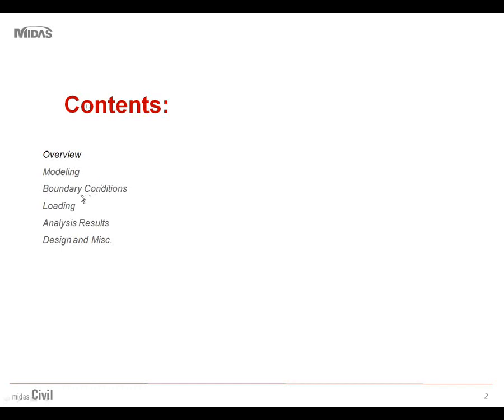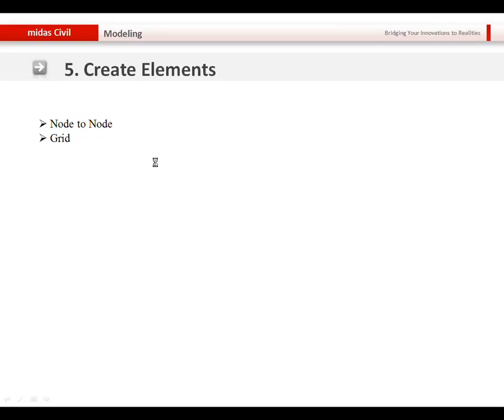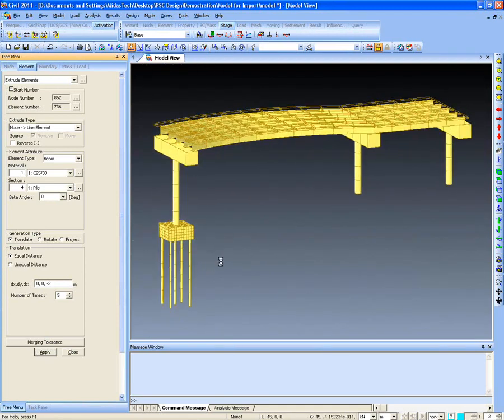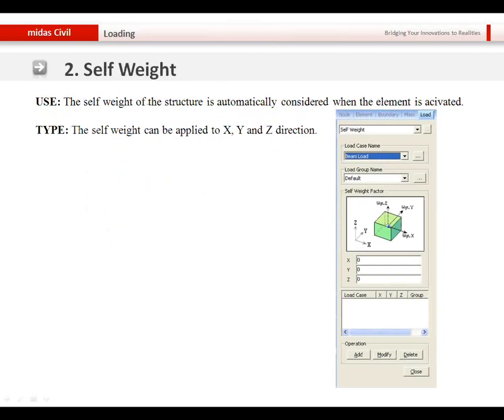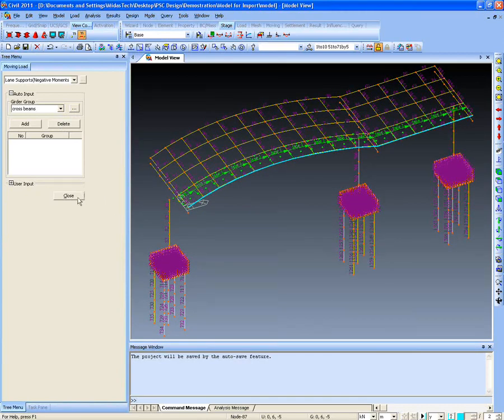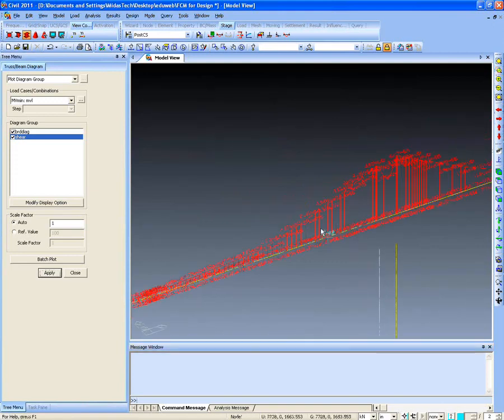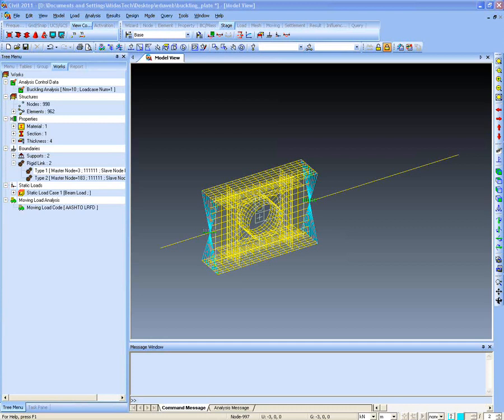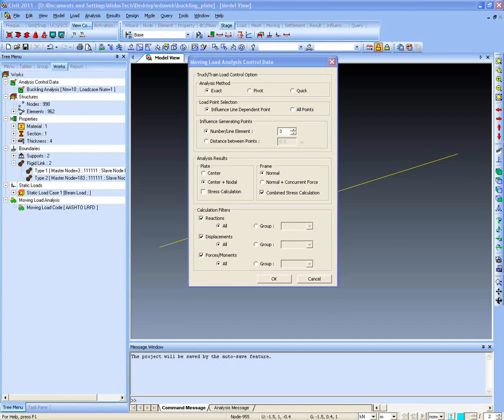best midas civil tutorial 2011 02 17 1st MIDAS Civil Advanced Webinar